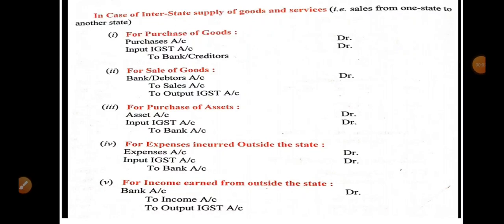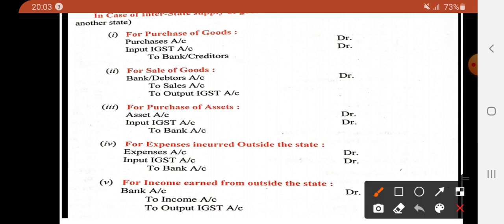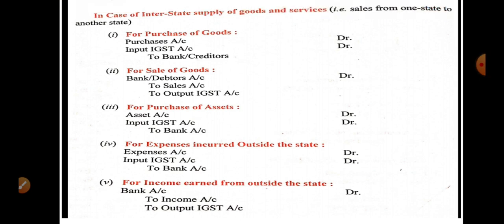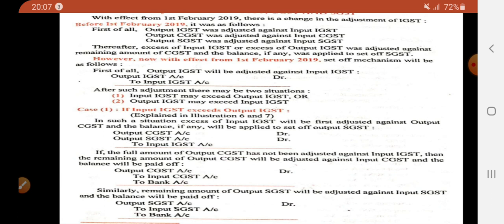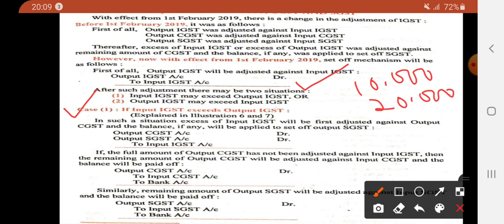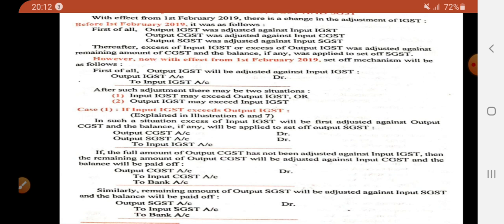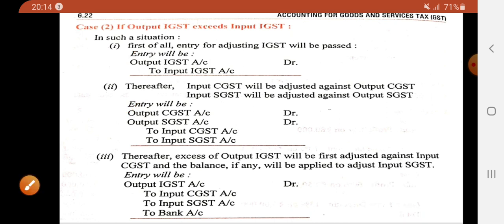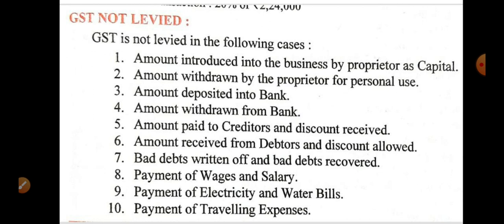Adjustment of IGST, CGST and SGST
Topics covered
Theory explanation of
1. If Input IGST exceeds Output IGST
2. If Output  IGST exceeds Input IGST